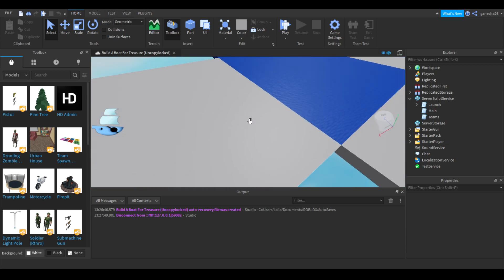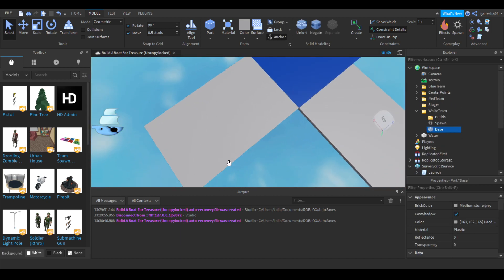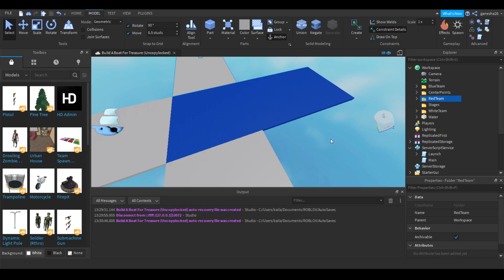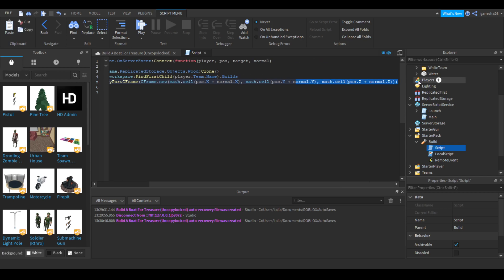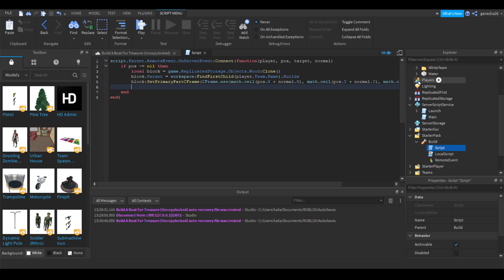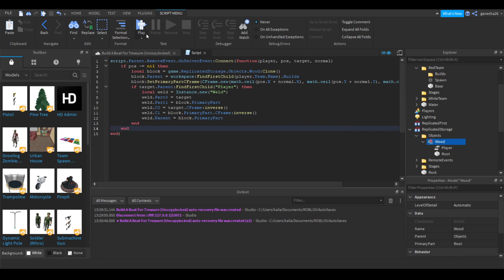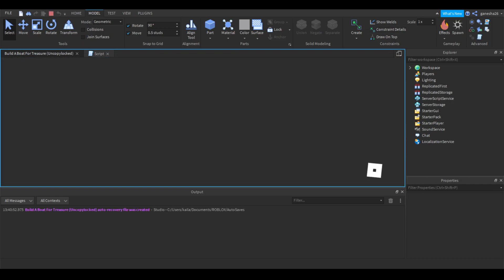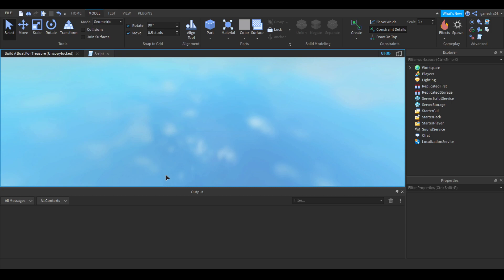Roblox Studio How To Make A Game Like Build A Boat For Treasure Part5!